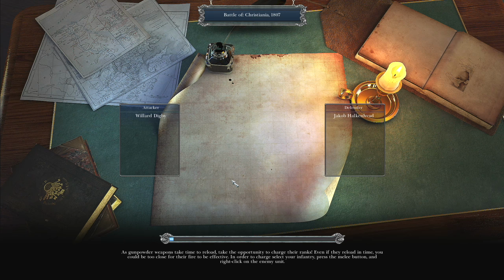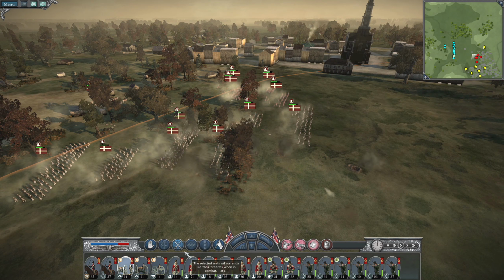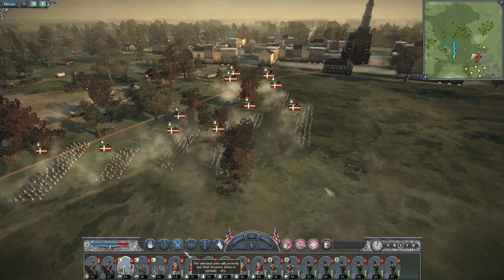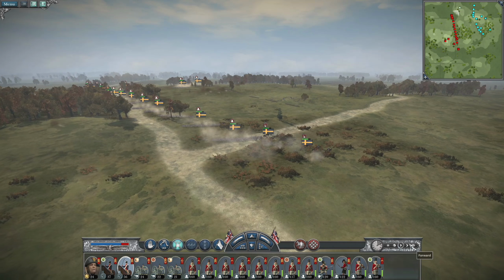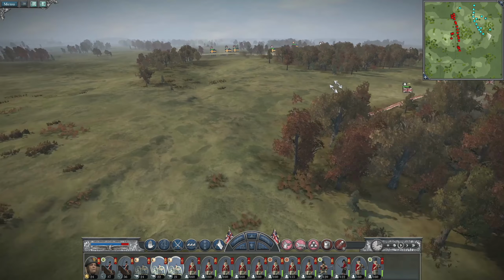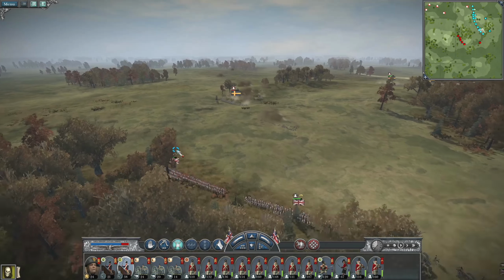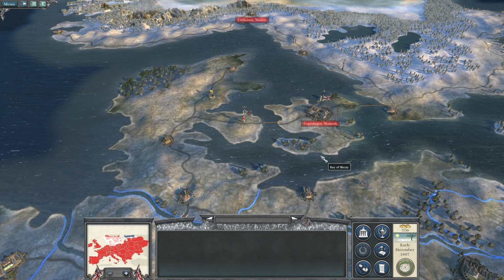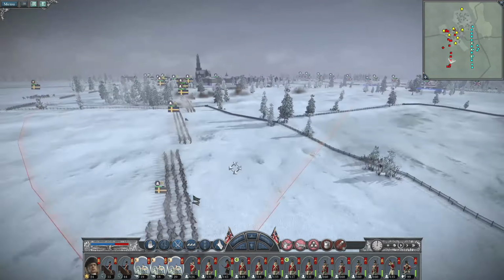Napoleon: Total War Coalition Campaign #46 - Great Britain FINALE!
This is a playthrough of a very hard campaign on Napoleon Total War playing as Great Britain leading them to world domination. Coalition campaign.